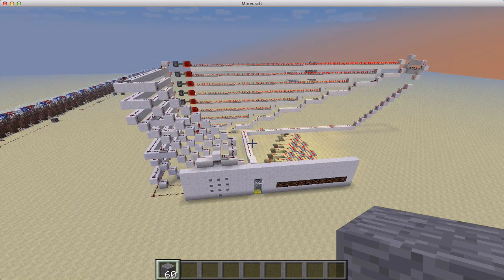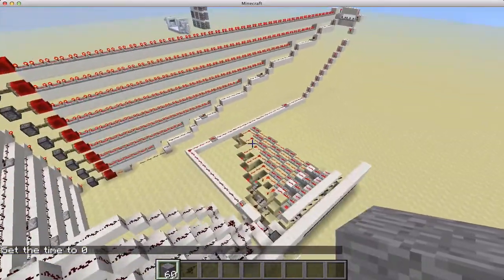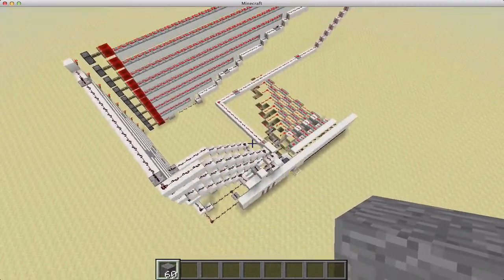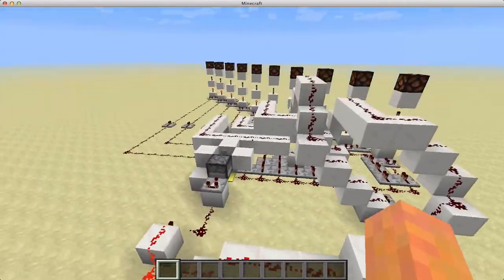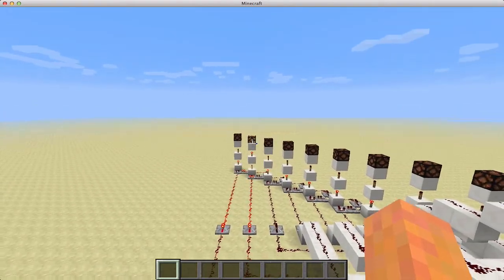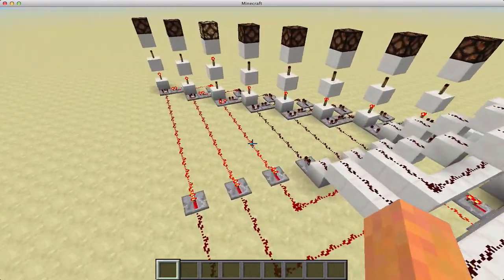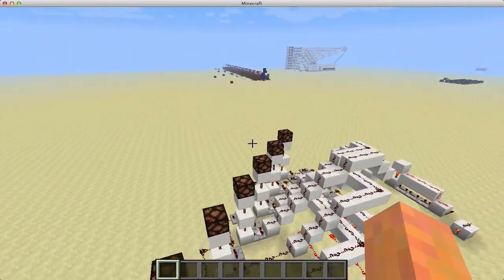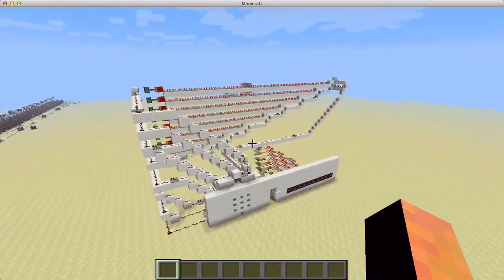Let's Build a Pressure Plate Powered Calculator!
This is a proof of concept for a calculator that Grease and I designed that needs nothing more than a dispenser and a calculator to do basic math!